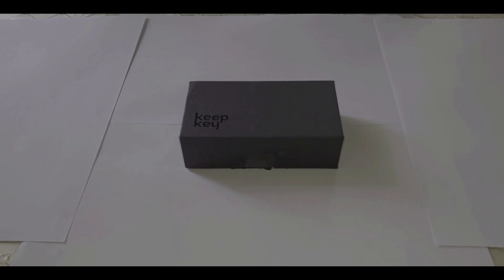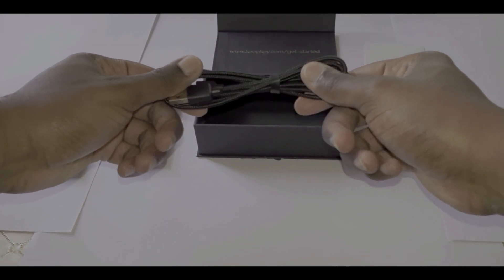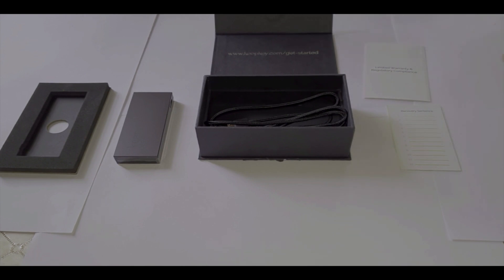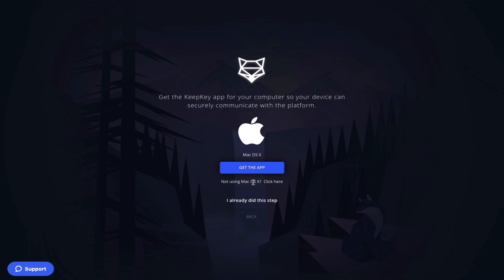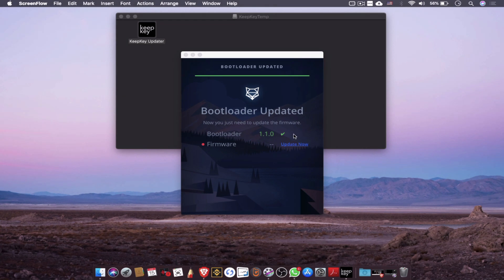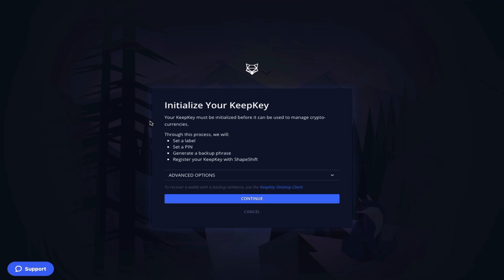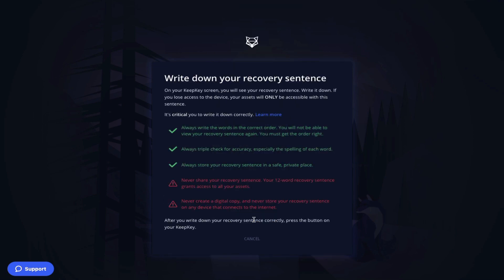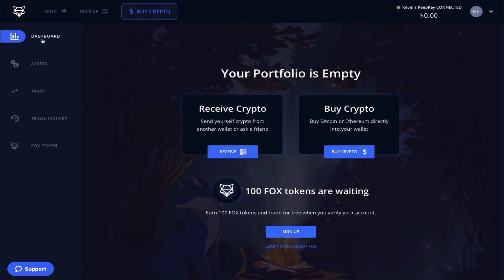The KeepKey Cryptocurrency Hardware Wallet - Unboxing and Setting up Video by Caribbean Crypto Tips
A cryptocurrency wallet is one of the safest ways to store your digital assets. In this video, I will be unboxing the very popular and inexpensive KeepKey cryptocurrency hardware wallet and successfully set it up for the first time.

Bitcoin:   bc1q6p2u5pkwkt9hd0z2e853f8u0v3va8mr4h6ph5z

Ethereum & ERC-20 Tokens:   0x208BB14327B3157e8a81789cE8ea1253a14a29A6

Litecoin:   LSTuXTsGfggnDqeSXxo5VRqw1NkrZEzQsn

Bitcoin Cash:   qrrynppx8l0rfg8ewykvyem7nfn5wm7z3sr4up06rq

Ripple (XRP):   rDmmWmazJ9z2zfqcfoMtwV1JcQWiTDRcUi

Steller:   GDMLZGWRPS7HPES6WOXCEV3HMIGIUZZSZ6T4OLBTF7RB4T2B2EDMT66G

Cosmos:   cosmos1y0a789d754n9xeul8f39e7kl06wh7c67z38sw8

Tezos:   tz1VnNAQYJGwWGR2foB67KzH5dLn8scLdKAk

Algorand:   USNTF3UNEANZRZW5ZORY5SXMHLTT7KVT66TXC2TZBZJSQ5MV23RGZZANIY

Polkadot:   15S3kqNyFDitFUyPUrMwirsVnTEKpdLzZXESuzD21rgUEuD9

EOS:   g4ztknrzgqge

NEO:  AYWatN37vBNd14pjHmPQdSkrFbKySBA18W

Ontology:  AXLS1VZWoGakrQyuGik9YaaPunTcvs8WtS

Tron:  TGjMBQLMHhBDZWw7a33oKhJa1p2jjoXZm9

Time Codes:
0:00 - Intro
0:13 - What's in The Box
1:00 - KeepKey Vs Nano S
1:32 - Visiting The Website
2:06 - Updating The Device
3:18 - Pairing Your Device With The Platform
4:52 - Exploring The Platform
5:27 - Outro